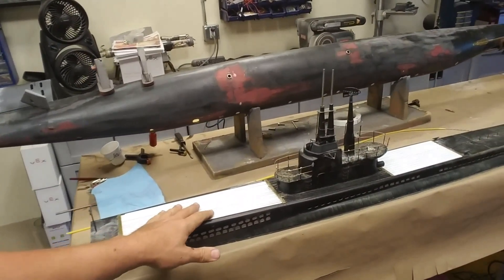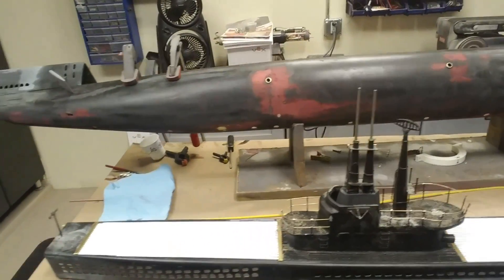Nautilus Drydocks update - Gato refit progress!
New brass railings installed and the decking is fully complete. Linkages and propeller shafts are installed. Battery compartment installed. Repair to the separated dry hull bulkheads is in progress.